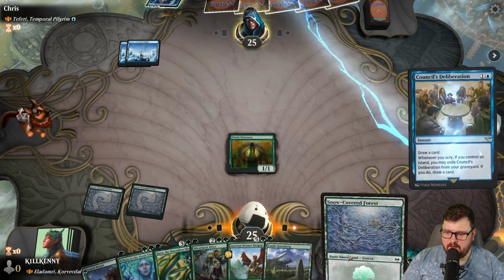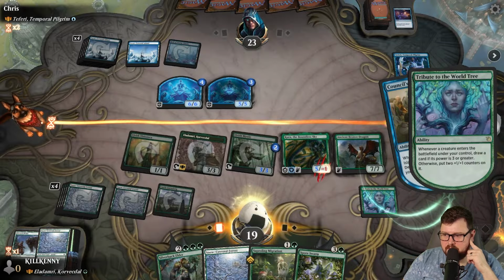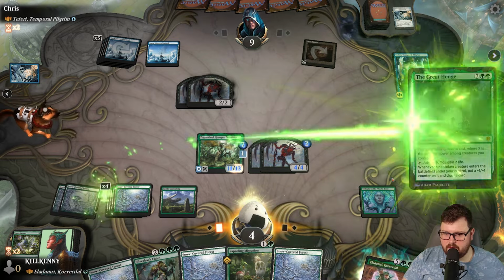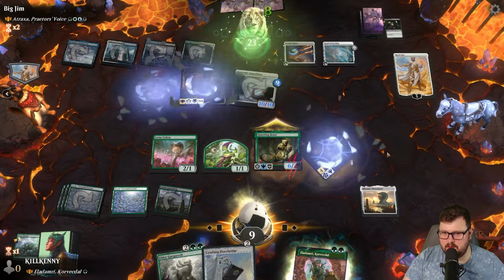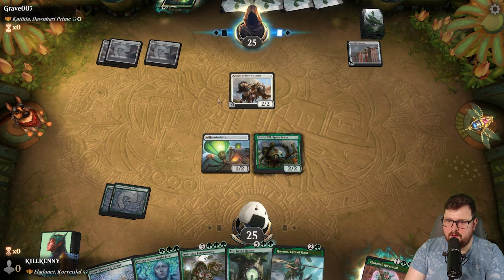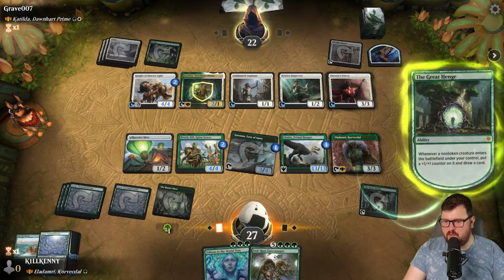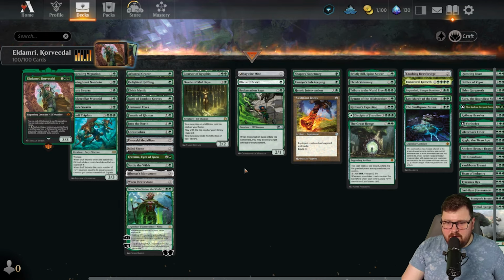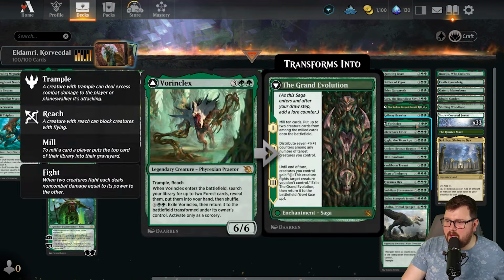Mono Green Bolas's Citadel! | Eladamri, Korvecdal | Brawl | Magic Arena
Hi all, Ken here and I am back with a new video covering another exciting commander from Modern Horizons 3! Today we will see if Eladamri has what it takes to lead us to victory!

Intro/Story Time: 00:00 -  01:10
VS Teferi, Temporal Pilgrim : 01:10 - 10:58
VS Atraxa, Praetors' Voice: 10:58 - 17:13
VS Katilda, Dawnheart Prime: 17:13 - 25:07
Deck Tech/Outro: 25:07